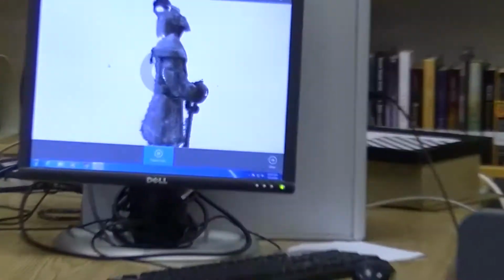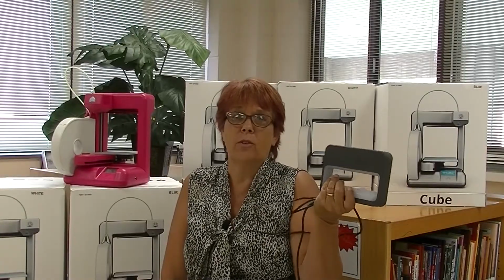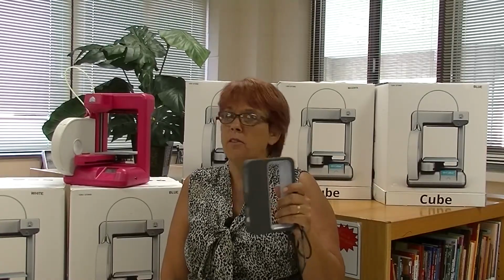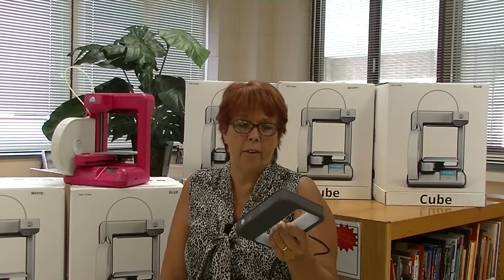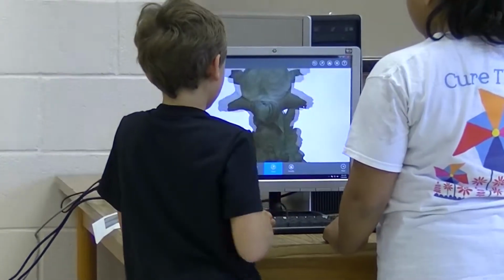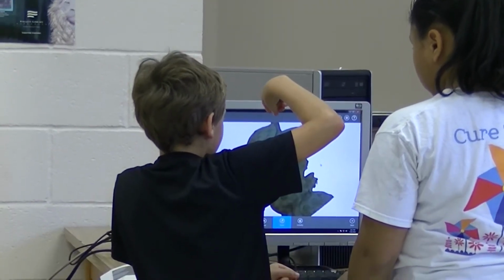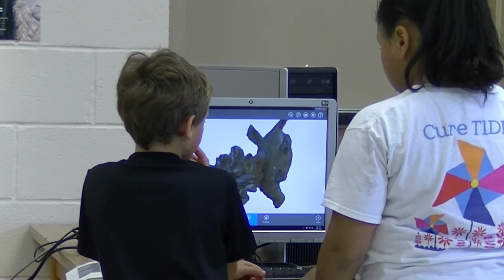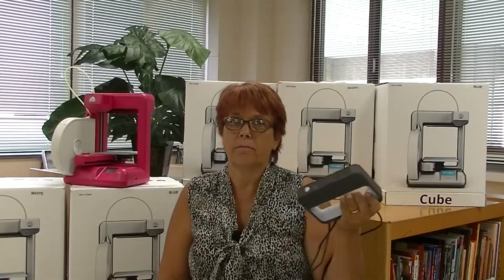Math G.R.E.A.T. (NESS) AS seen through Kathleen's Eyes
5th grade teacher Kathleen Wilderman shares her experience as a leader teacher at Math G.R.E.A.T. (NESS) Summer Enrichment 2014.